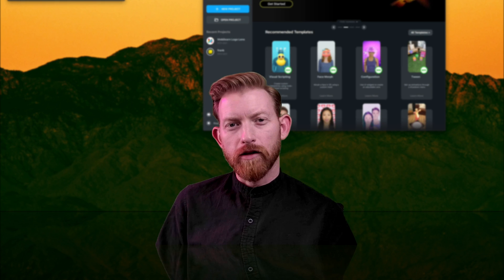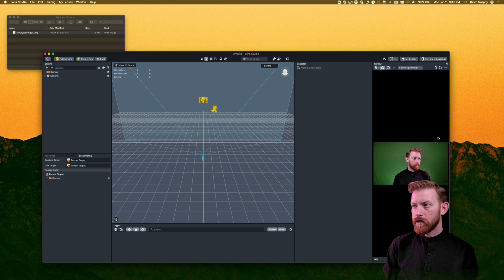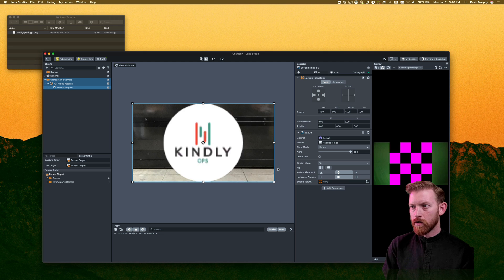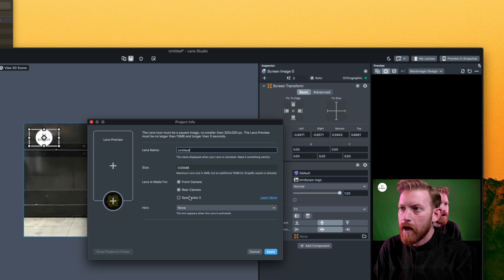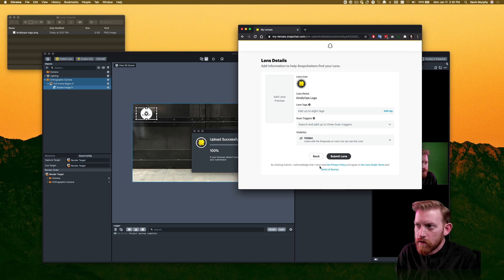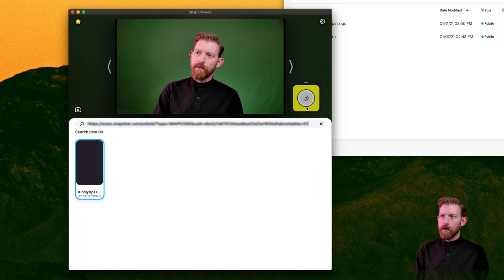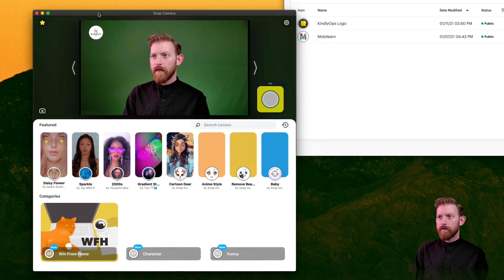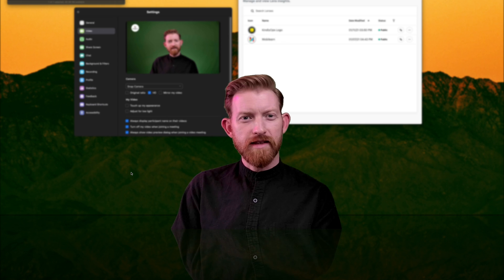Add a Logo to Zoom Meetings with Lens Studio & Snap Camera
Follow along as I demonstrate a free and easy way to add a logo to your webcam for meetings with Zoom or other web conferencing applications.

Required:
Snap Camera

Logo file: gif or png (transparency/alpha channel is supported!)